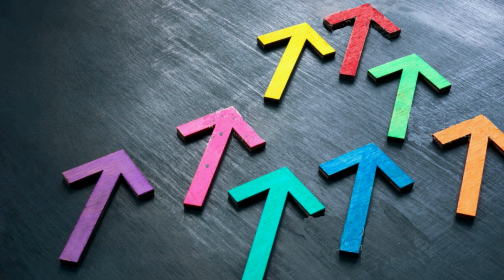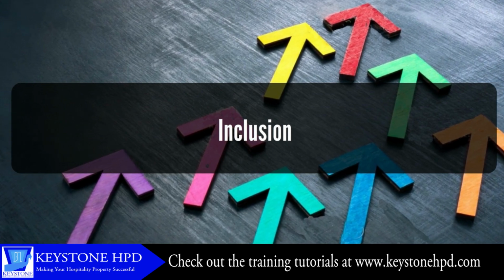From Hiring to Retention: How a DEI Strategy Can Transform Your Hotel Workforce | Ep. #336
Creating a diversity, equity, and inclusion or a DEI strategy for hiring hotel employees is essential to building a strong team and creating a positive workplace culture.

I’m going to share the steps for creating your DEI strategy.

A DEI strategy ensures that all individuals are treated fairly and that their unique experiences and backgrounds are valued.

Continue reading, watching, or listening and I’ll explore the steps for creating a DEI strategy for hiring hospitality property employees …

⇒ TO WATCH, READ OR LISTEN TO THIS EPISODE ON KEYSTONE HOSPITALITY PROPERTY DEVELOPMENT:

“The Guide to Owning & Operating a Hospitality Property – Successfully” course.

A Division of Keystone Hospitality Property Development